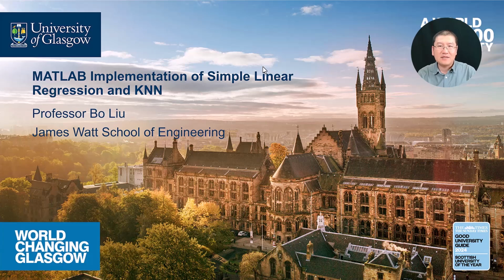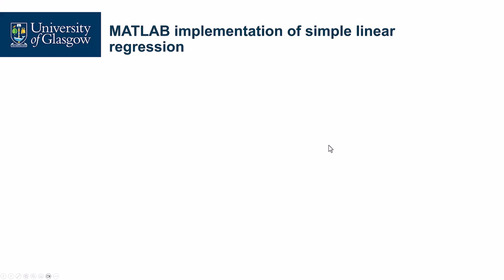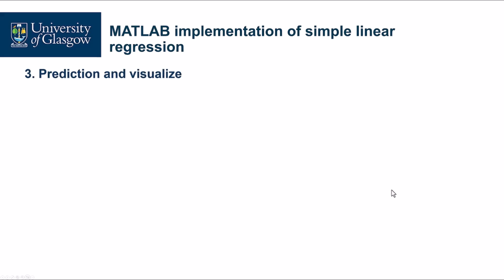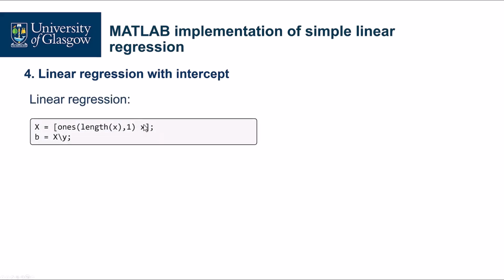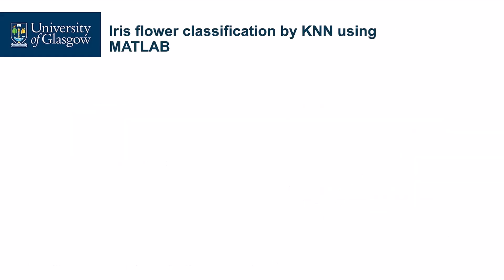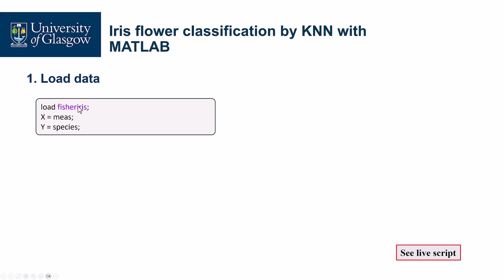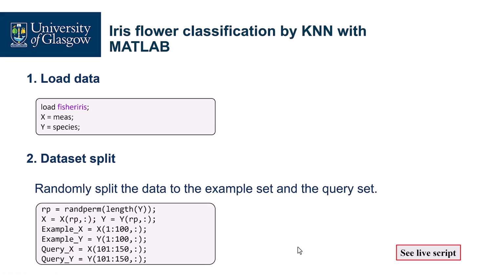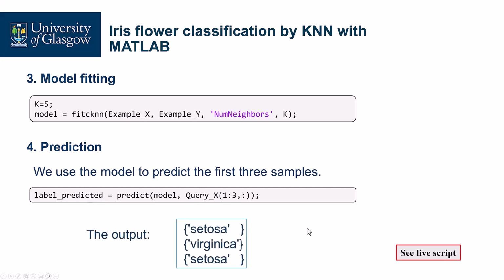MATLAB Implementation: Simple Linear Regression and KNN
This video is in the 7th week (3rd part, Machine Learning and its Applications). The topic is MATLAB Implementation: Simple Linear Regression and KNN.